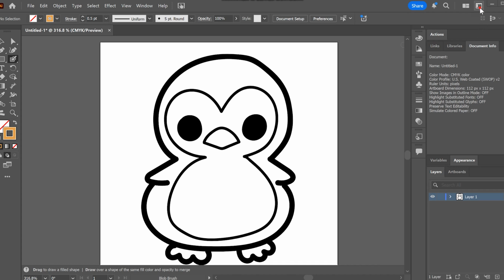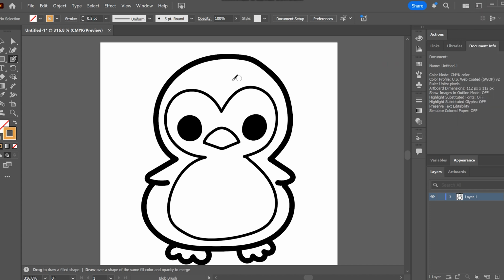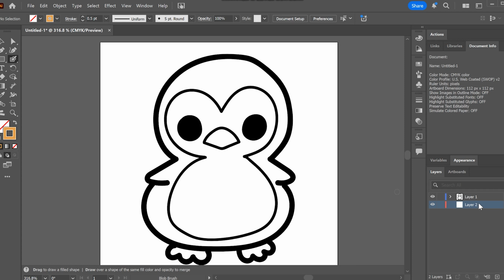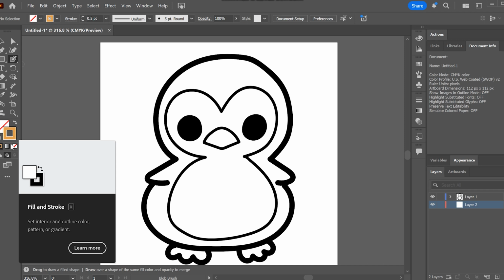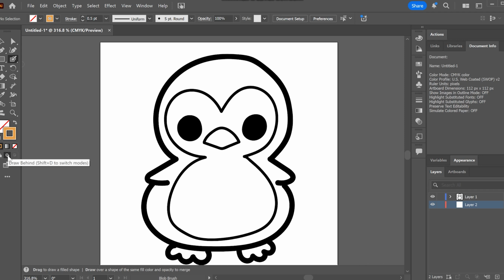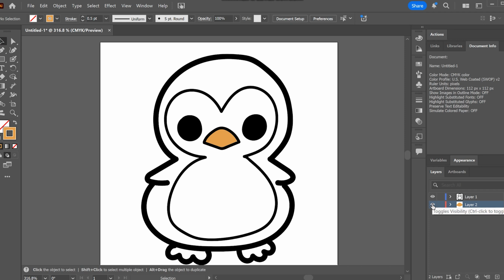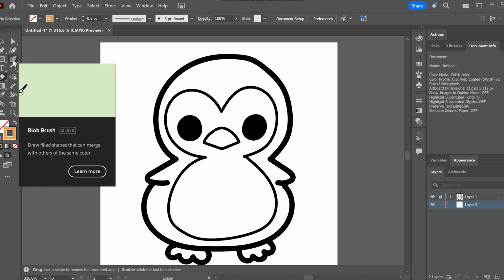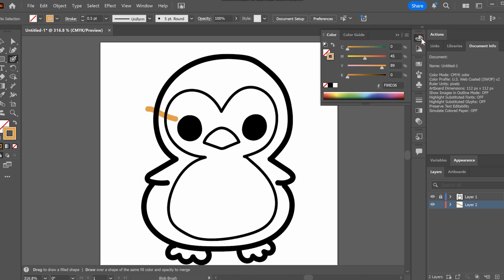How to Easily Add Layers in Adobe Illustrator